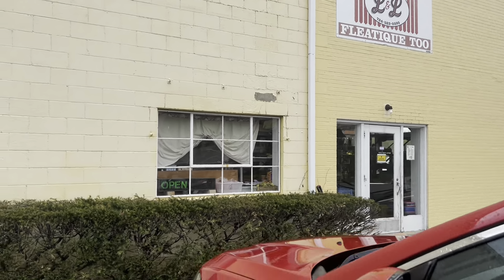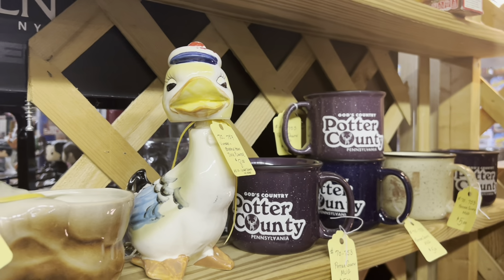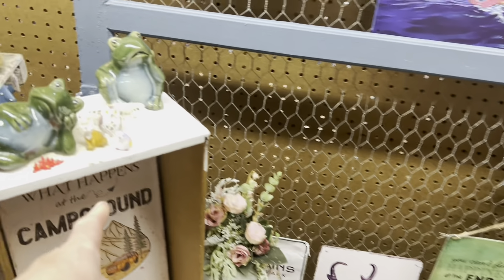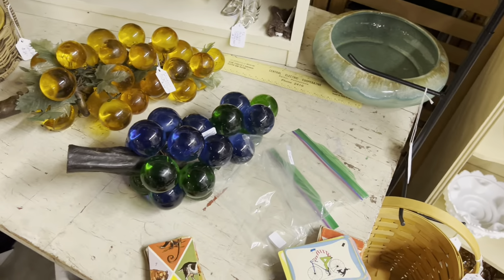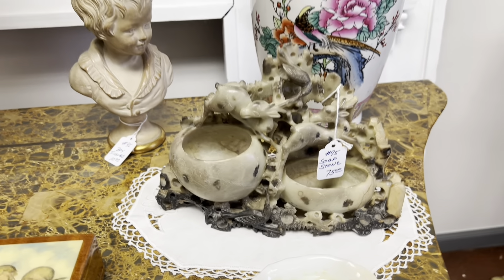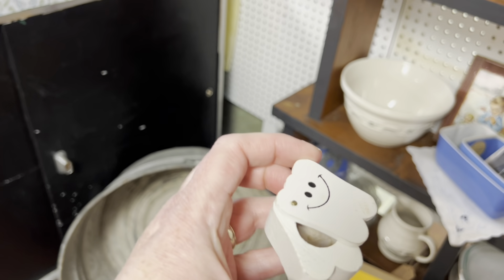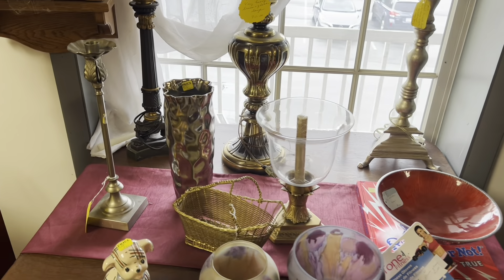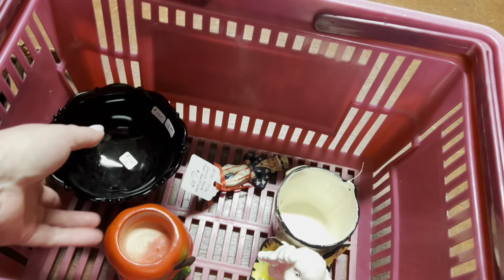Shop VINTAGE With Me | E🐷I🐣E🐮I🐸OOooo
Come along with me to L&L Fleatique (Too) in Adamsburg Pa

Find me on my crafting channel where I show my crafting hauls, monthly candle picks and junk journals: @Catnpaws